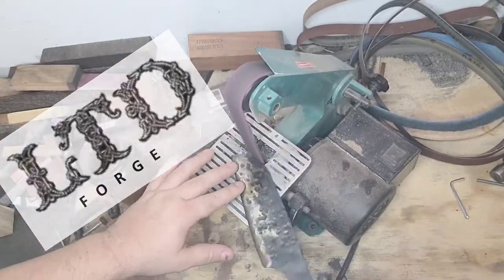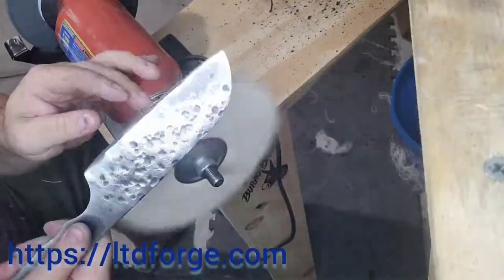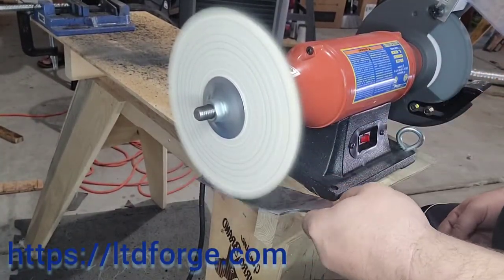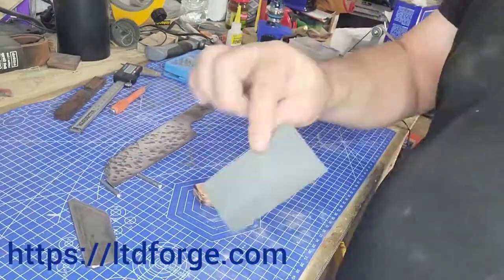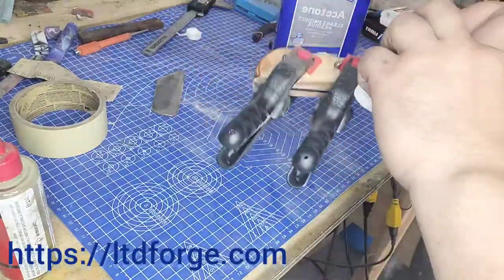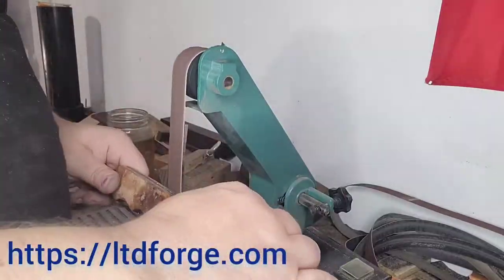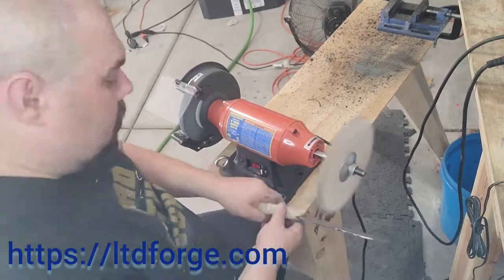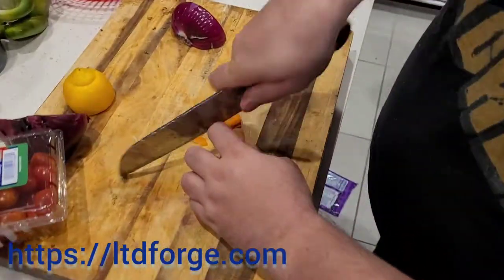Beginner Knive Making- Santoku style Chef knife (part2)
This is the continuation of the Santoku style Chef knife.